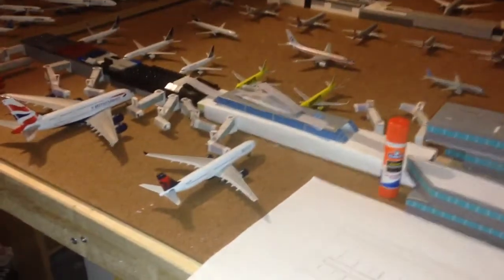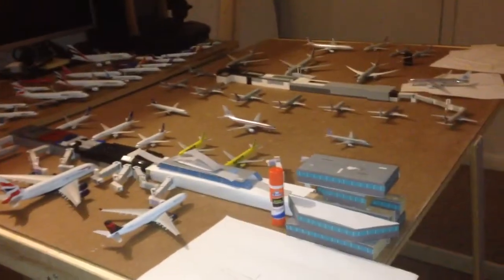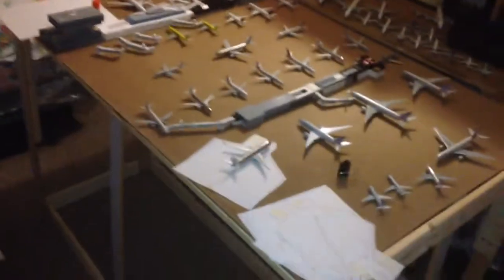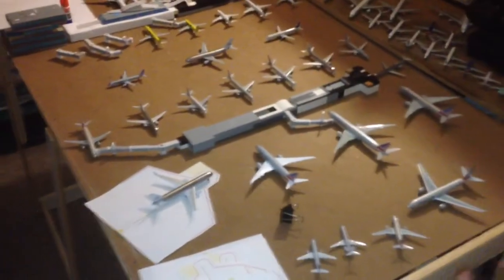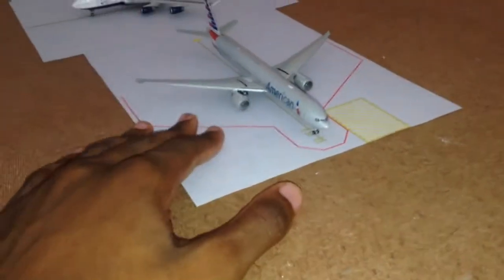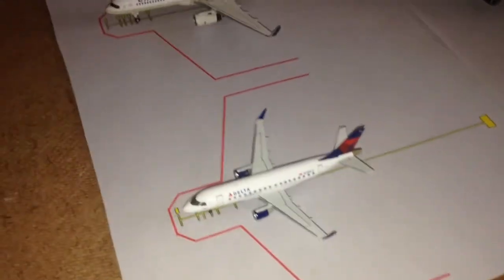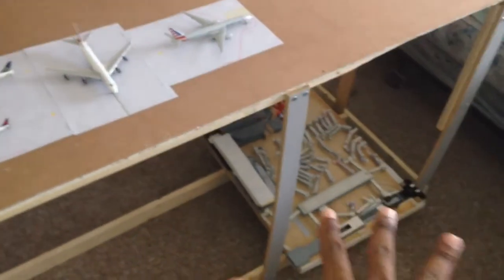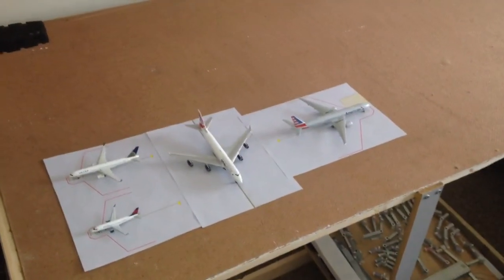New airport construction part 1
via YouTube Capture what's new lol

this first part video I'm making is kind of all over the place, but I am making a video documenting me building my new airport from nothing to a full airport so let's see how it goes!